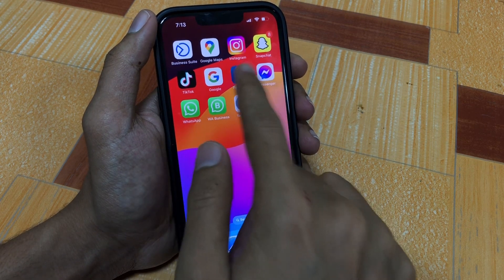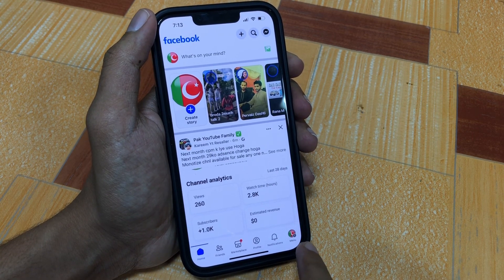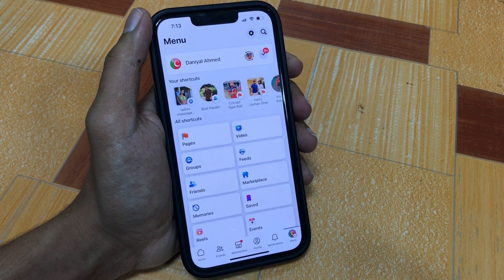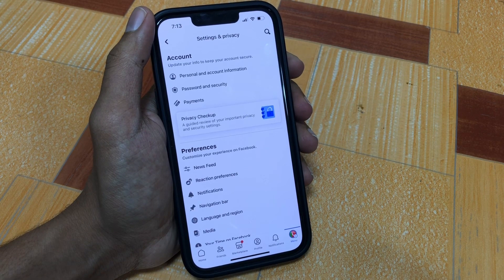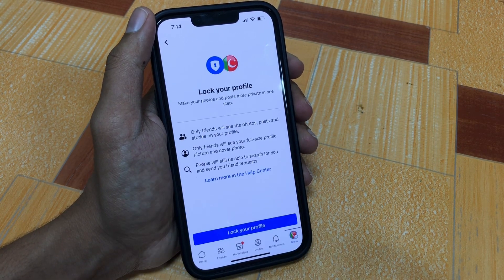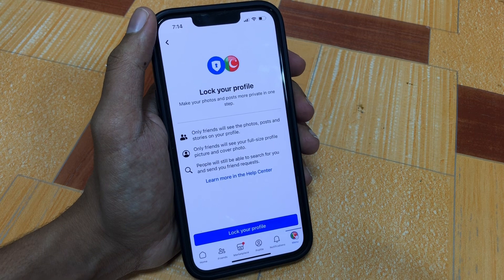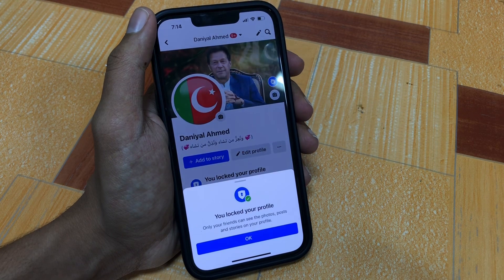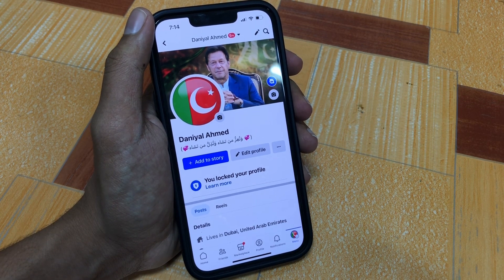Facebook Profile Lock | How to lock profile in facebook 2023